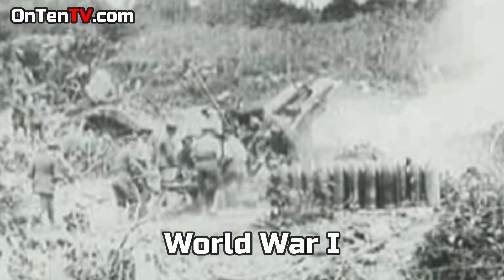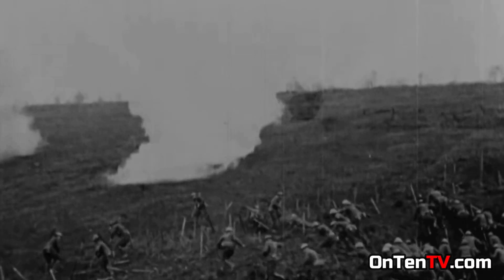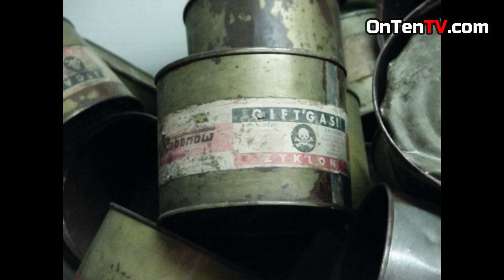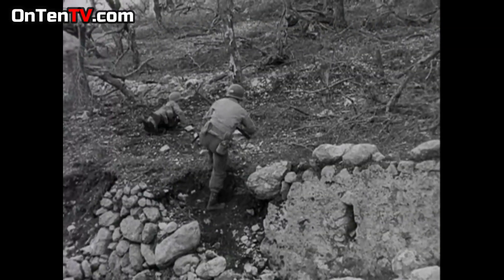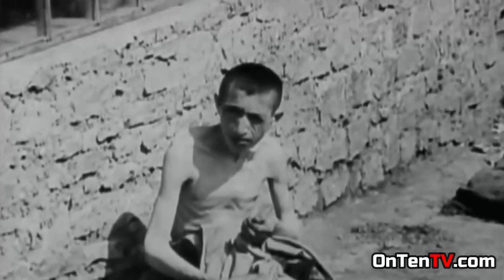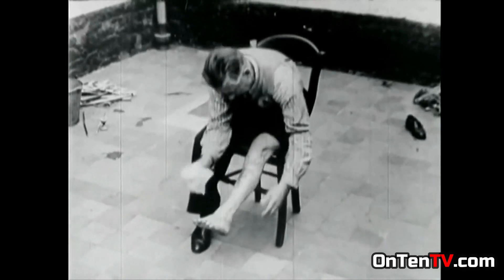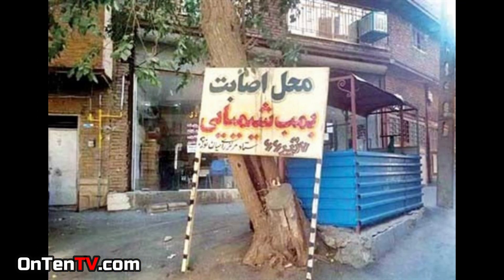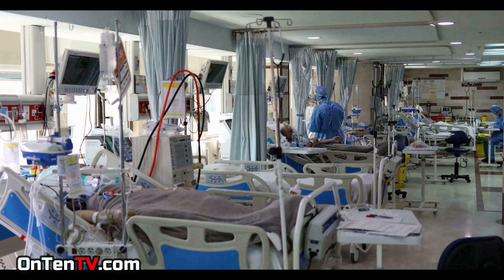Why Did the Nazi's Use Mustard Gas on Prisoners?